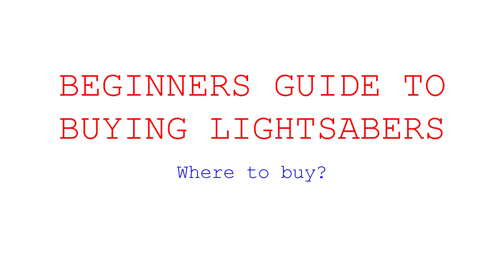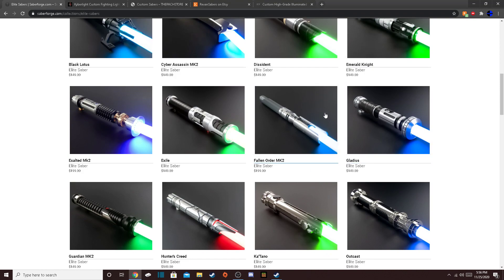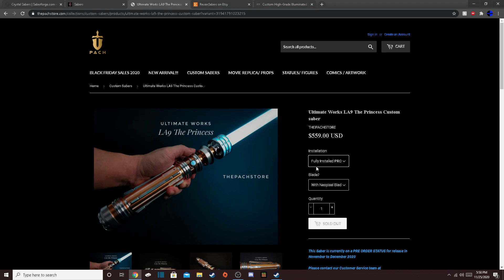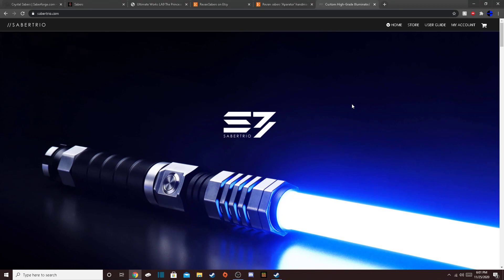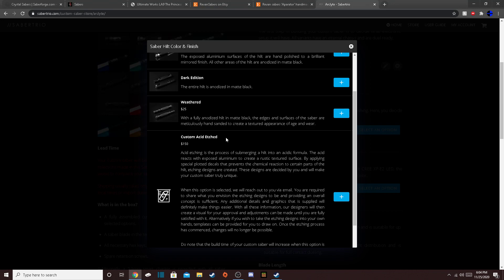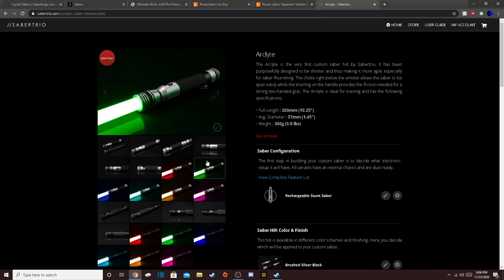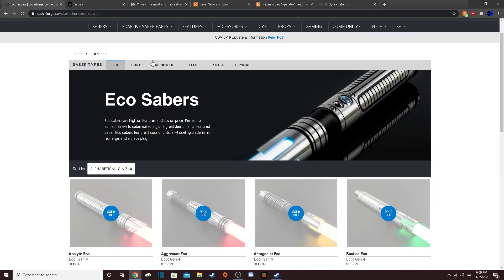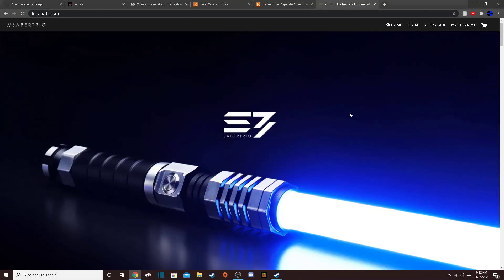Where to buy your first lightsaber (Top 5 saber companies for beginners)